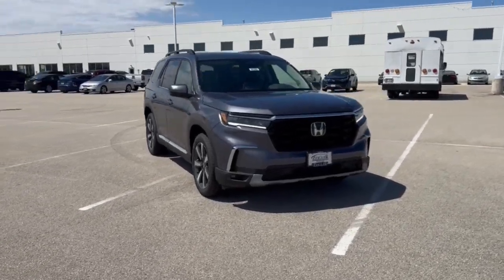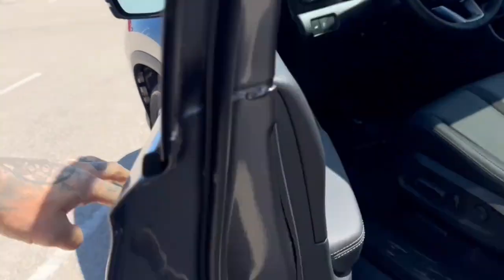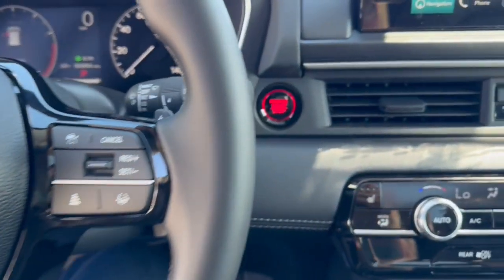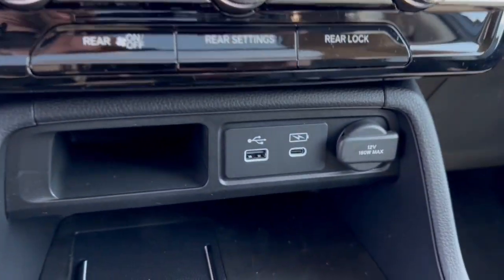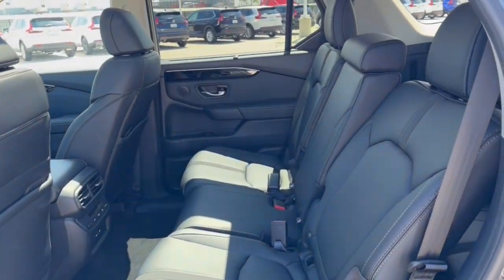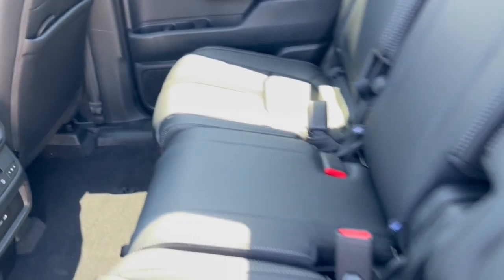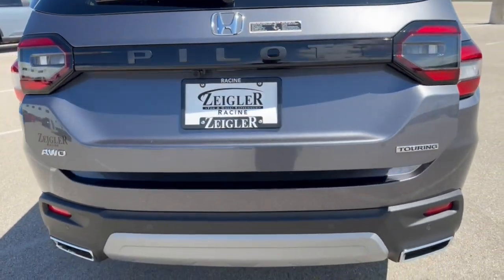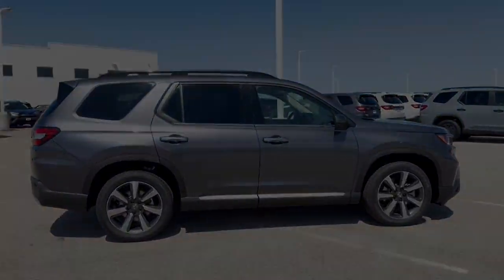2025 Honda Pilot Touring Mount Pleasant, Racine, Kenosha , Burlington, Milwaukee WI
New 2025 Honda Pilot Touring available at Zeigler Honda of Racine located in 1701 SE Frontage Rd, Mt Pleasant, WI, 53177. Servicing the Mount Pleasant, Racine, Kenosha , Burlington, Milwaukee area.